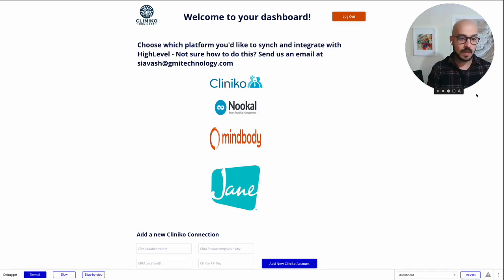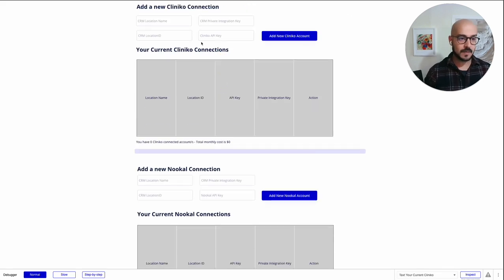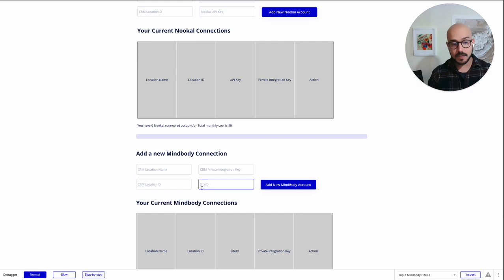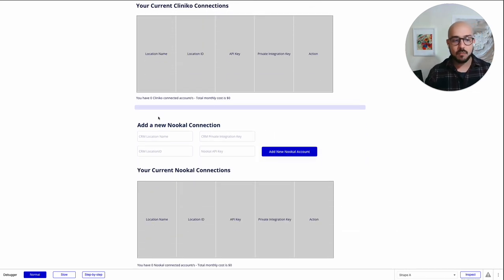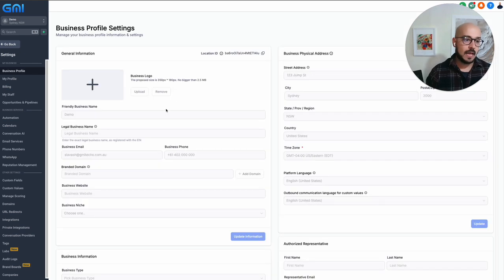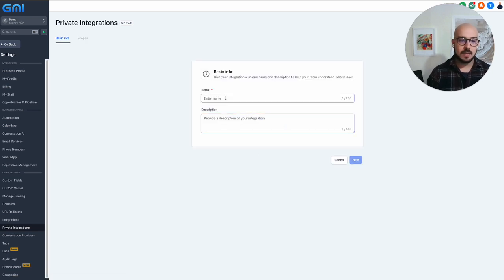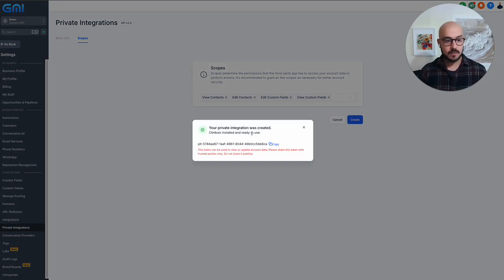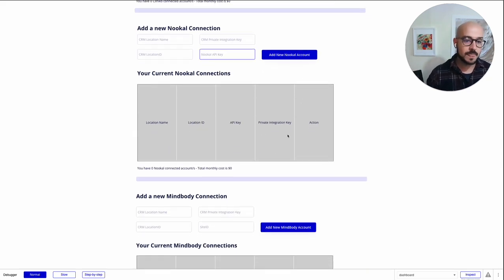HighLevel Integration with your Practice management software!